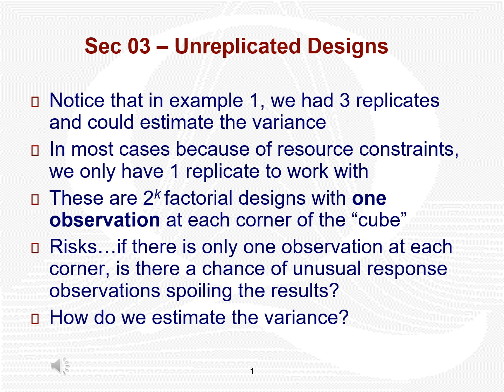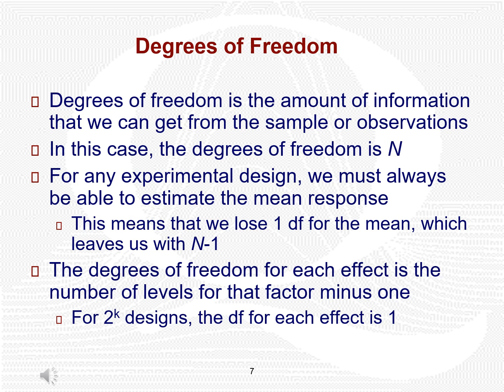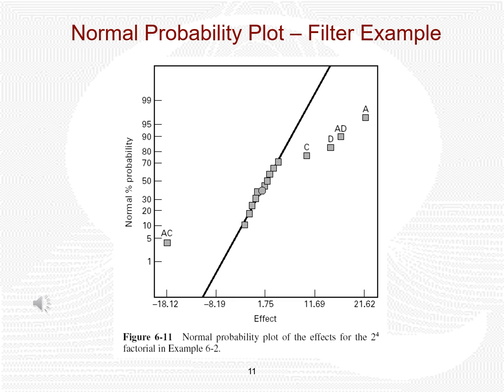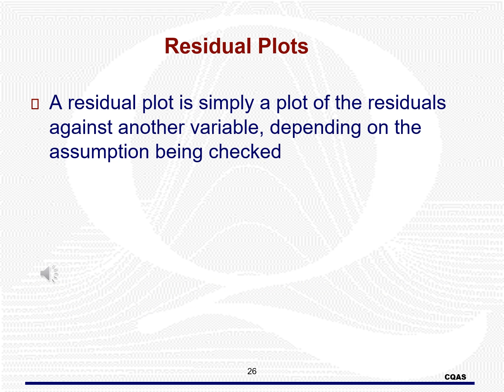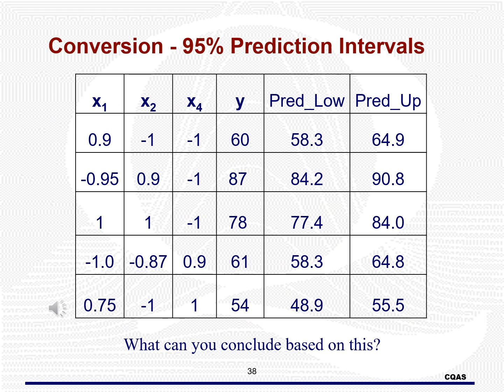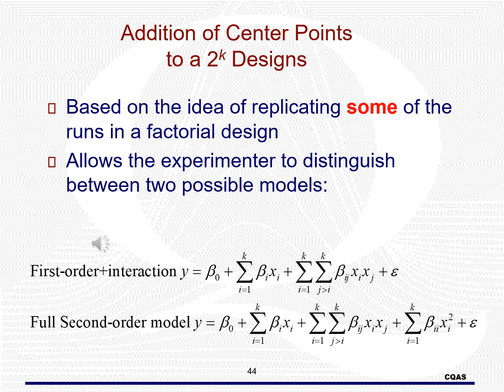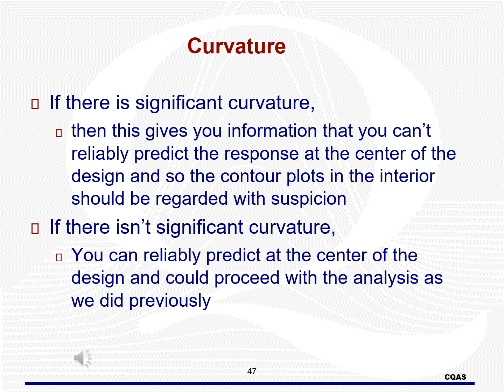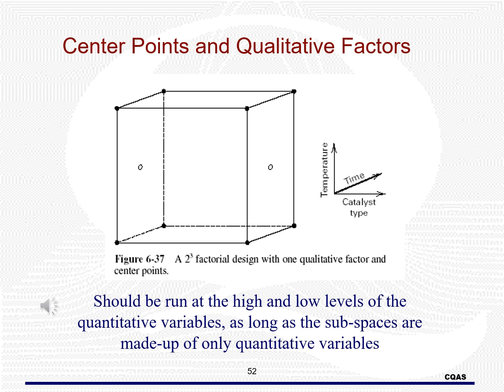2-level Full Factorial Designs - Single Replicate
This is a video lecture for creating and analyzing 2-level full factorial designs with a single replicate.